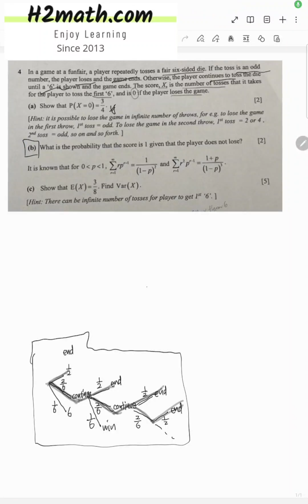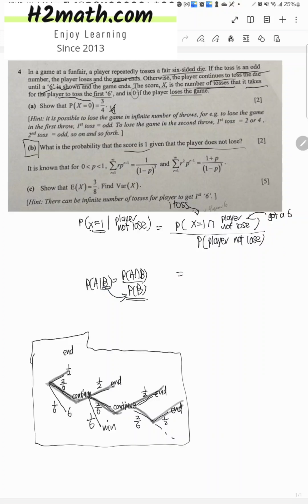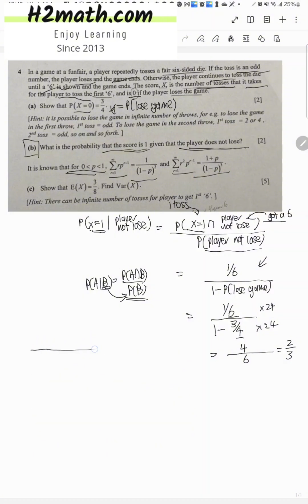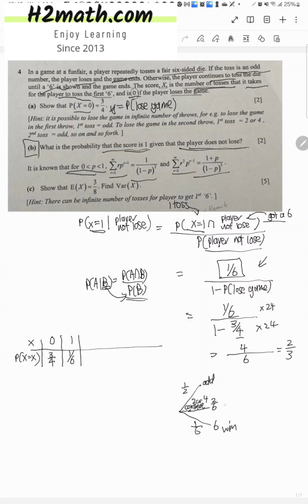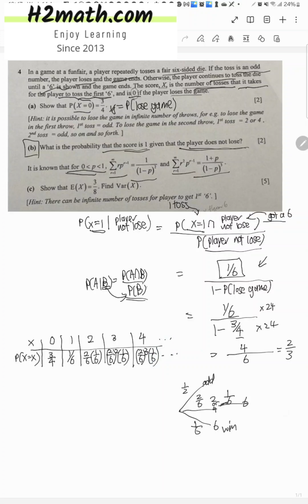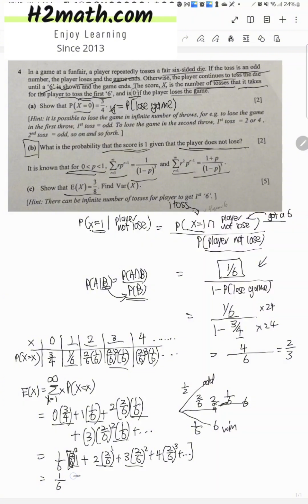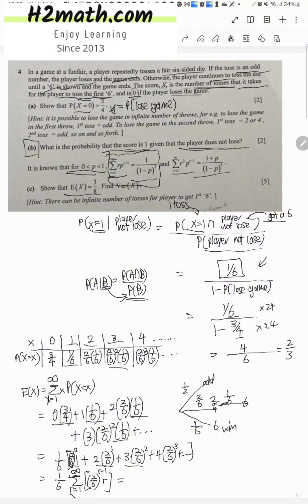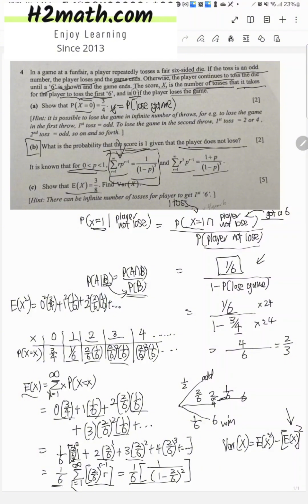discrete random variables. X is the score. X=0 if loses. X=n if got a 6 after n tosses